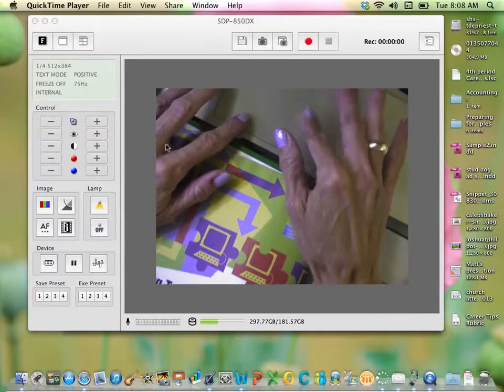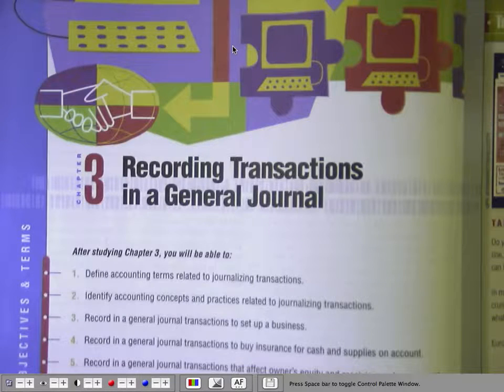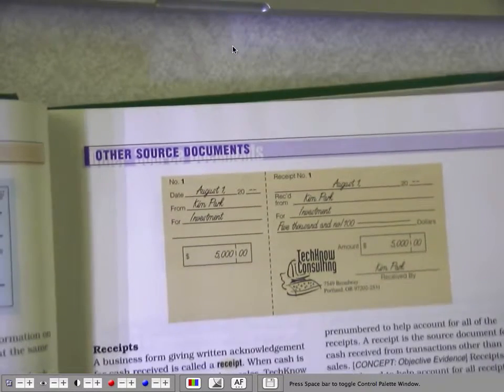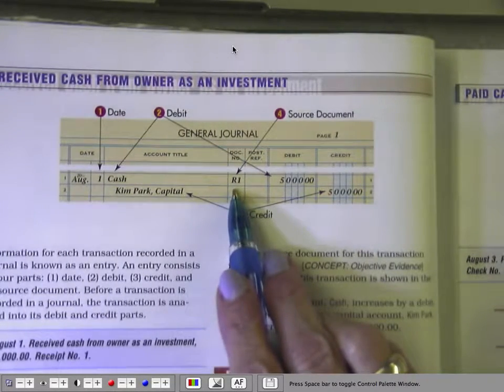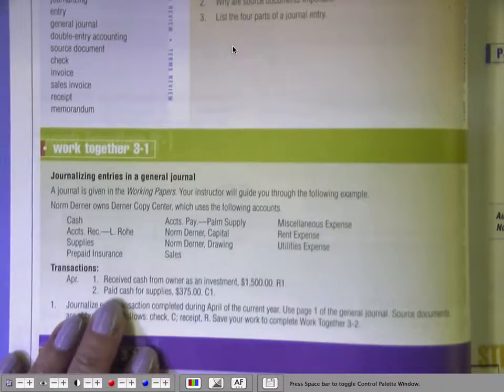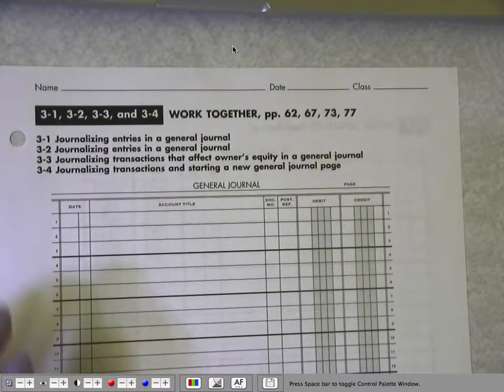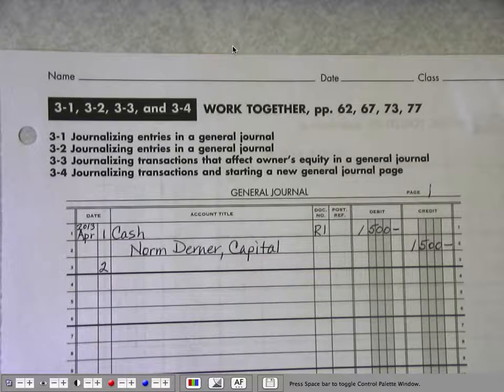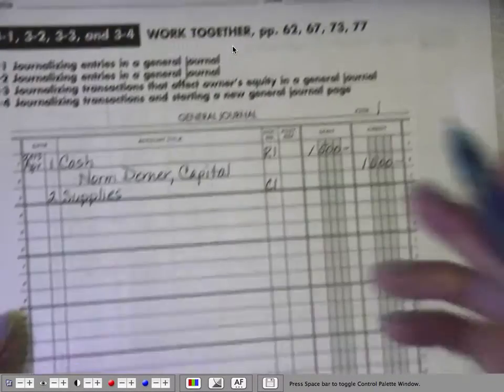Chapter 3 Work Together 3 1, 3 2, 3 3, and 3 4